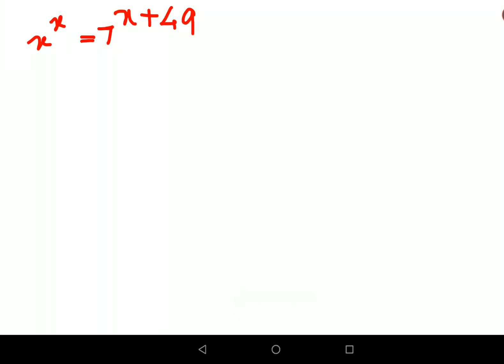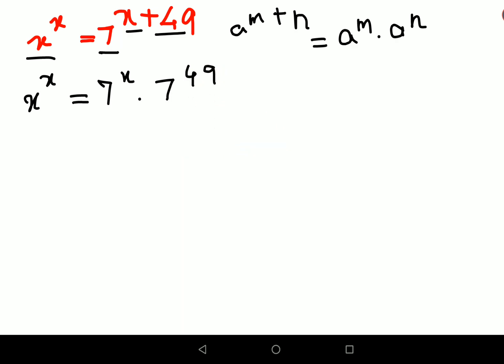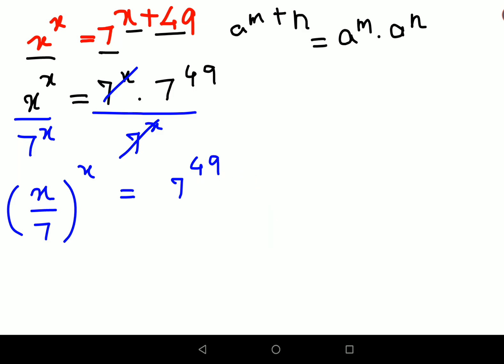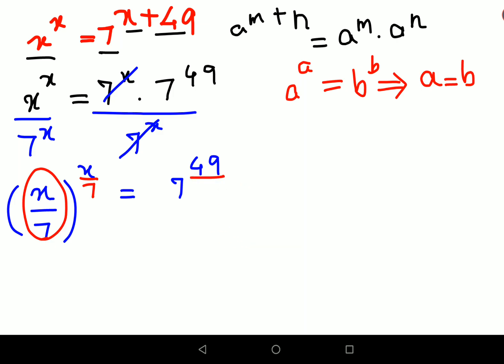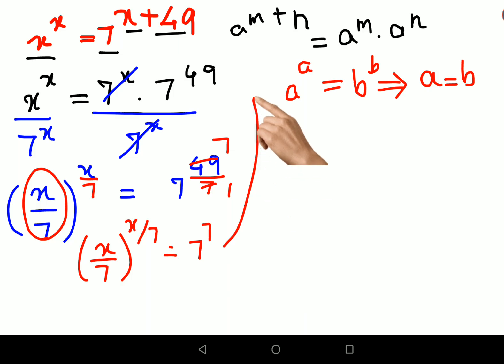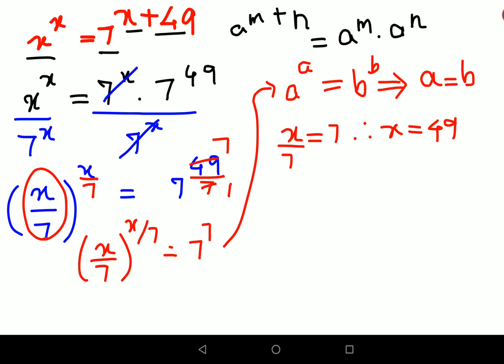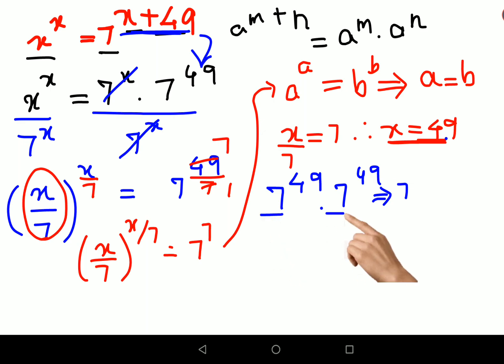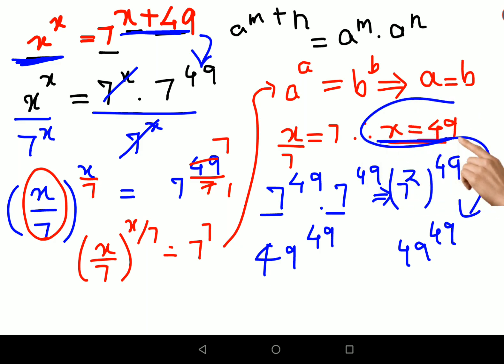Many could not solve this!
exponent problem
exponent problems